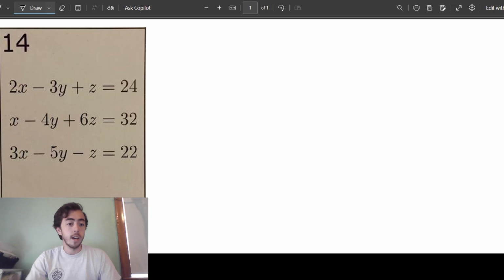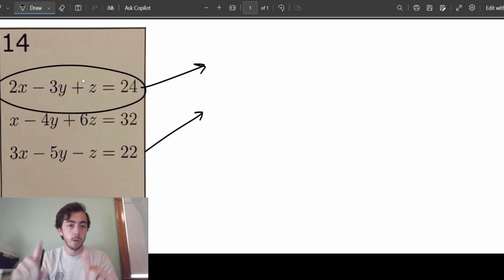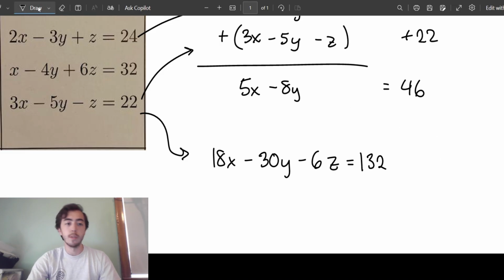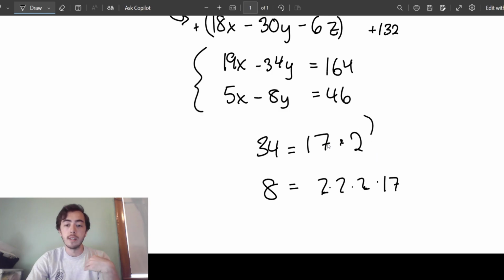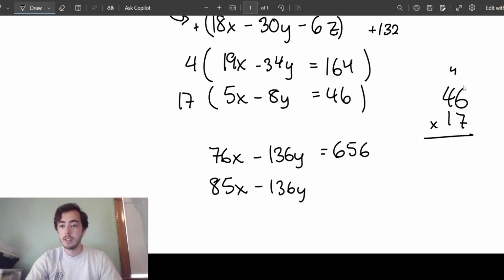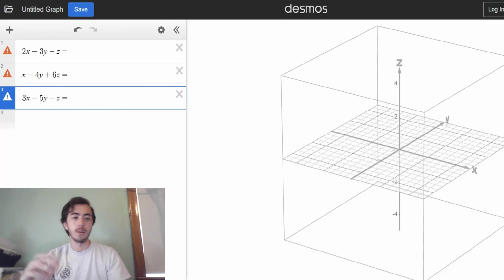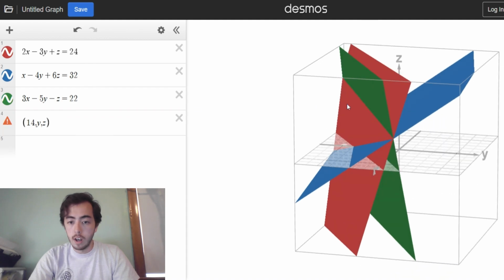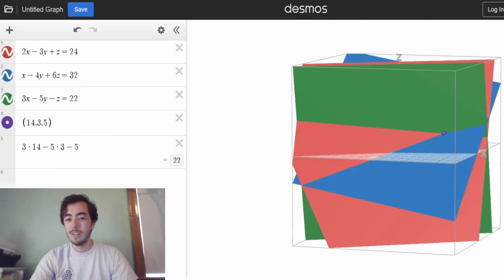Solving AMS Daily Epsilon 2025 - August 14